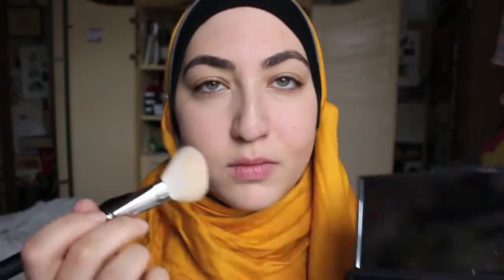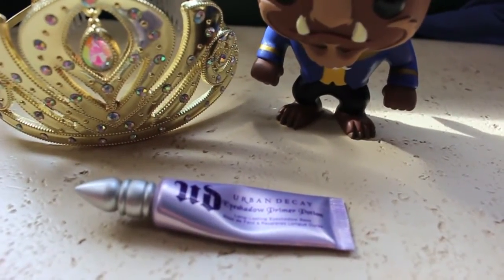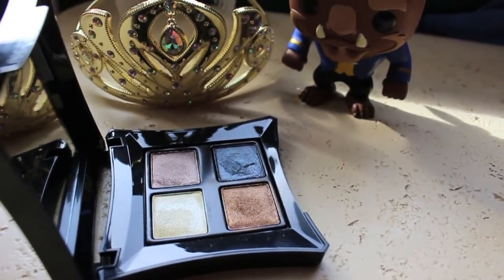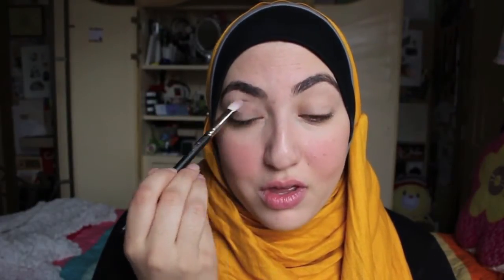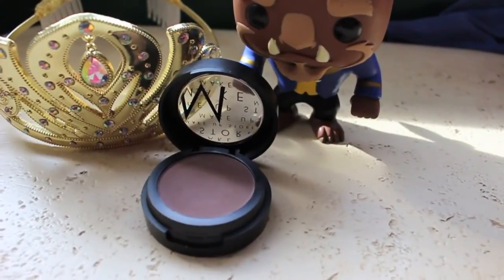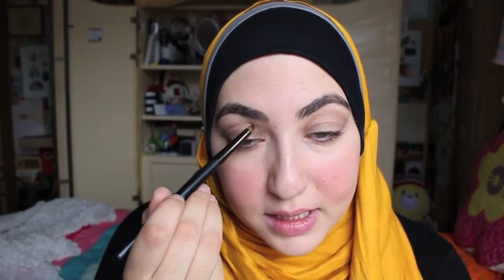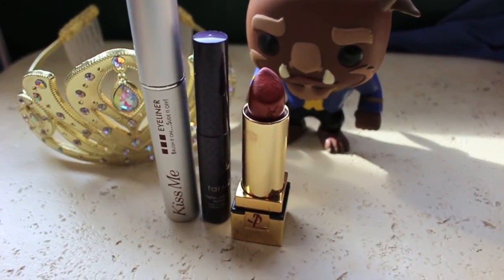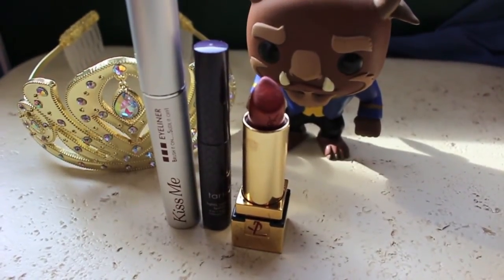Disney Princess Belle Inspired Makeup (Multilingual Tutorial - English, French and Arabic)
What I'm wearing:
Eyes- Urban Decay Primer Potion, Illamasqua Reflections Palette, Makeup Store Microshadow in Kakaw and Sophisticated, MAC Coffee Eye Pencil, Kiss Me liquid eyeliner, Tarte Lights, Camera, Lashes Mascara

Face- Benefit Porefessional, Estee Lauder Double Wear Stay in Place Makeup in 1W1, MAC Mineralized Concealer in NC20, MAC Prep and Prime Powder, NARS Laguna, NARS Devotee, NARS Lovejoy Blush

Lips- YSL Rouge Pur Couture Lipstick n 410